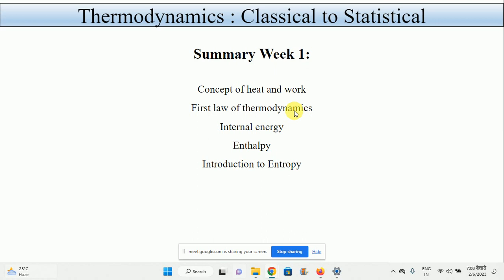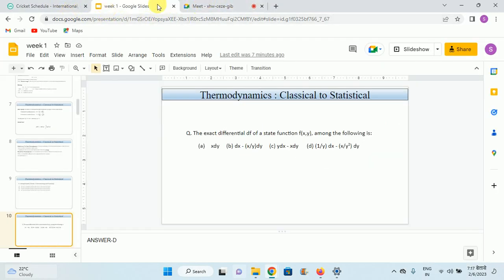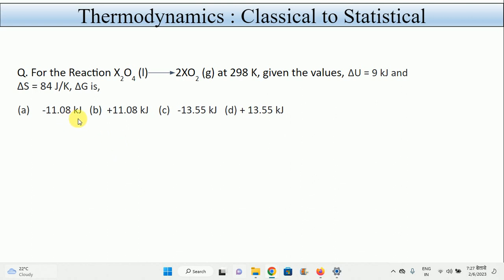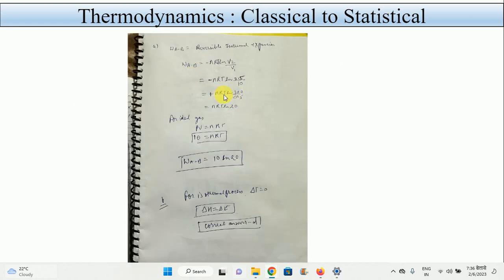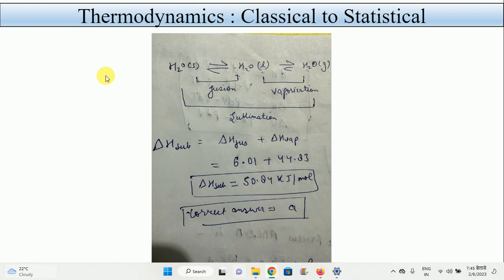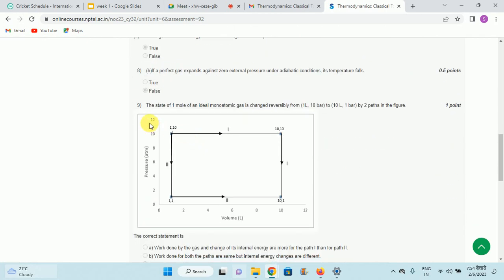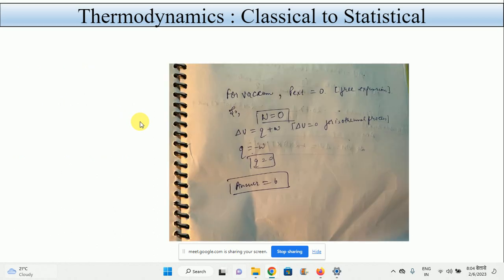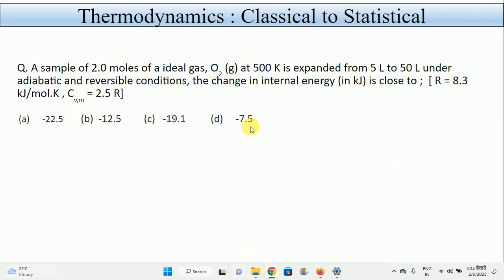Week 1 (Problem solving session)